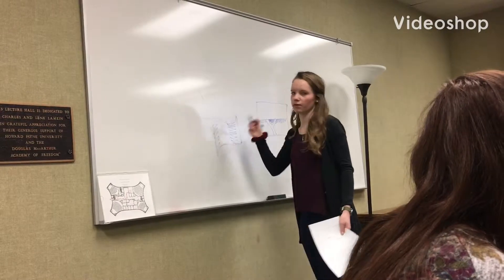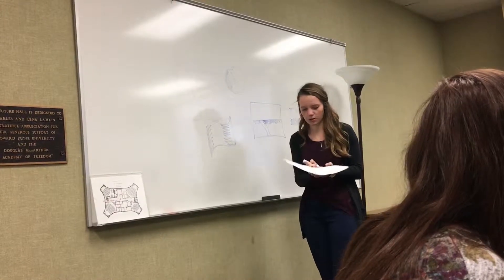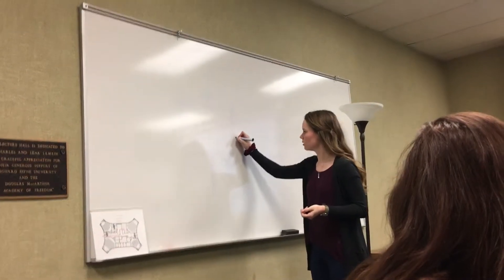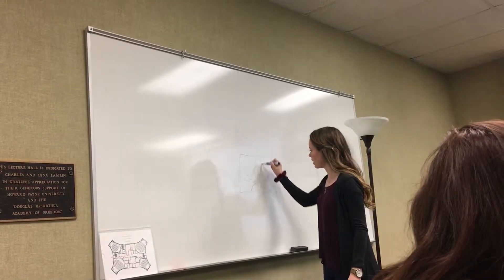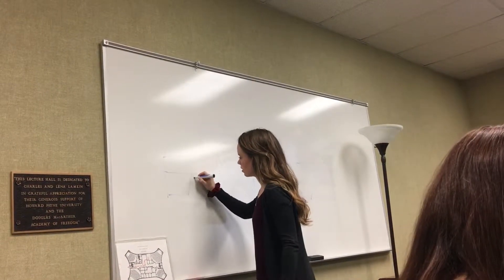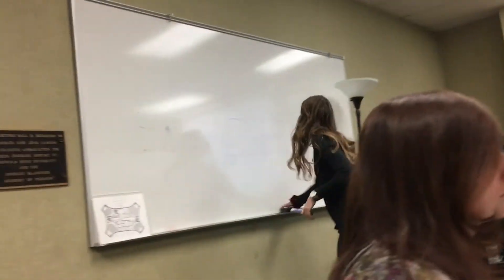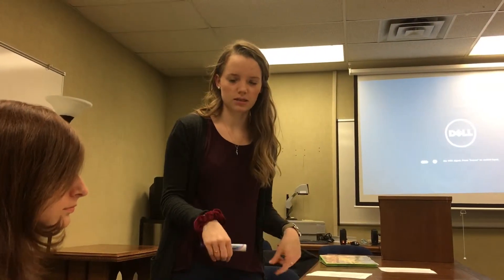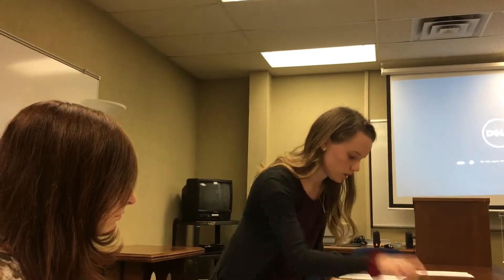Howard Payne University Teaching and Learning 2: Abi Brown